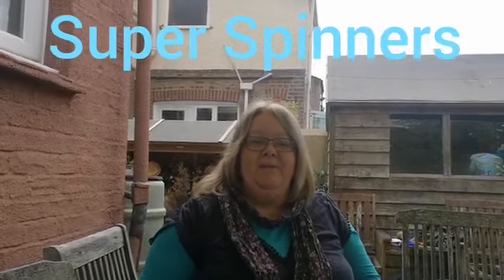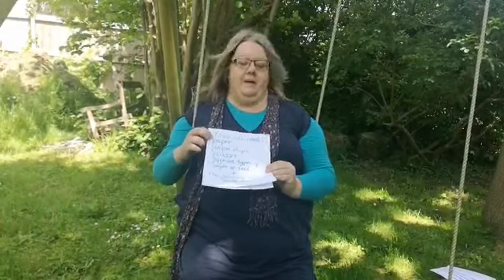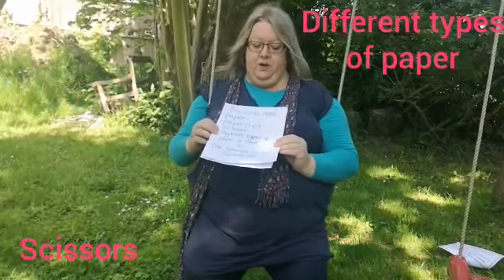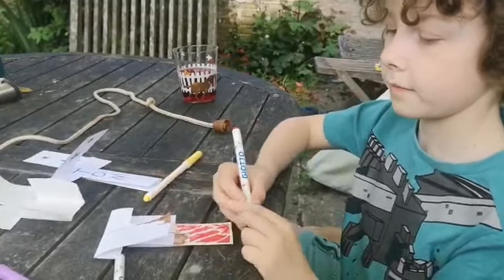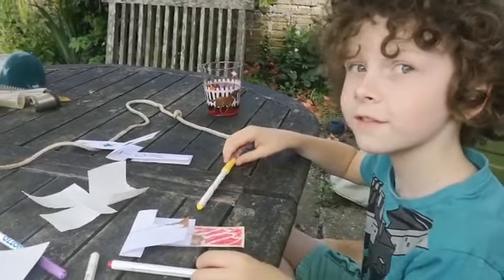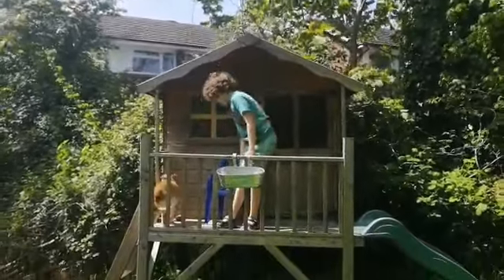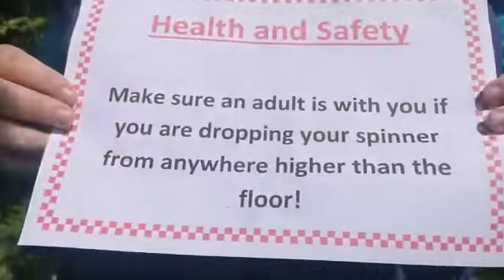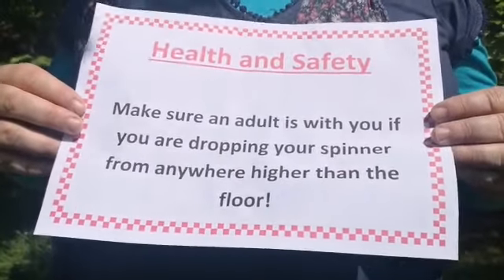Mrs Stretton-Watts and her Super Spinners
Find out about about the super spinners investigation